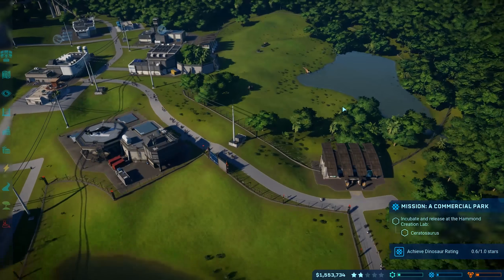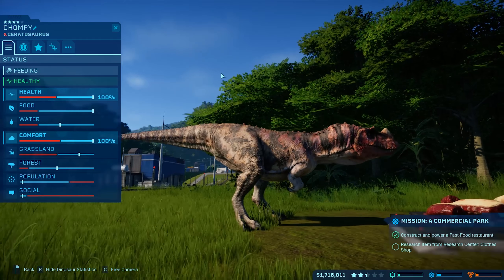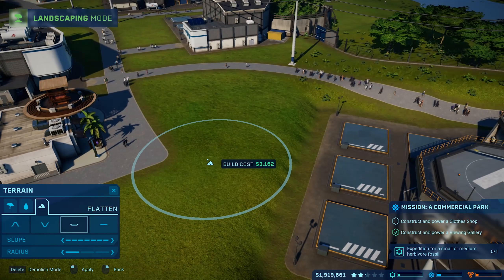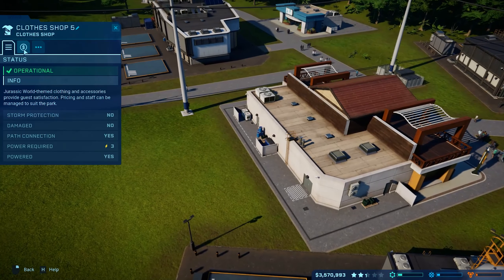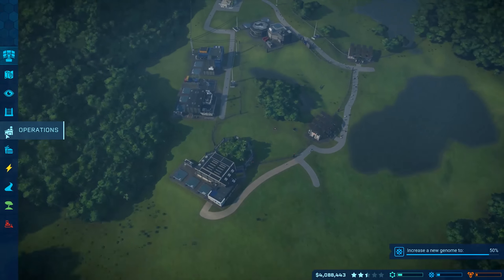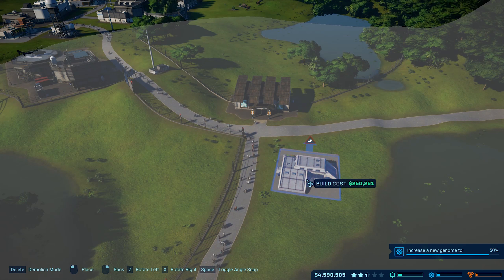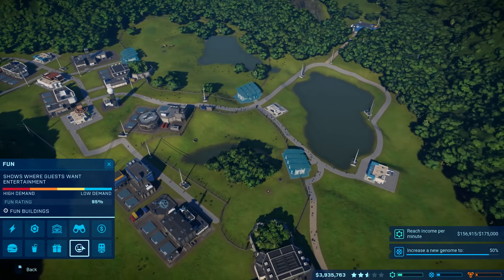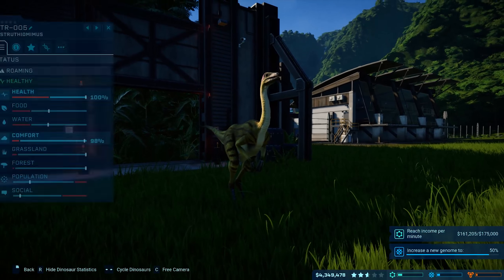Thet Plays Jurassic World Evolution Part 3: Chompy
Today on Jurassic World Evolution, we introduce our first carnivore.

Welcome to Thet Plays Jurassic World Evolution! Jurassic World Evolution is a game from Frontier Developments (makers of Planet Coaster) about building your own version of a Jurassic Park, er, a Jurassic World theme park. To do so, we will need to use SCIENCE to incubate dinosaurs, extra DNA to make more pure dinosaurs, take care of dinosaurs, and generally love dinosaurs. Oh, and I guess we need to keep the guests happy, too.

It also features the voice work of Jeff Goldblum and Chris Pratt, which is awesome.

From the developer: Place yourself at the heart of the Jurassic franchise and build your own Jurassic World. Bioengineer dinosaurs that think, feel and react intelligently to the world around them and face threats posed by espionage, breakouts and devastating tropical storms in an uncertain world where life always finds a way.